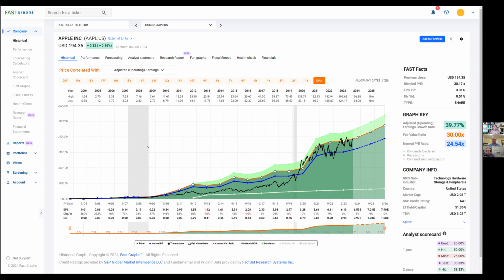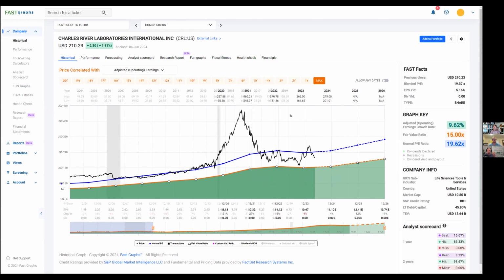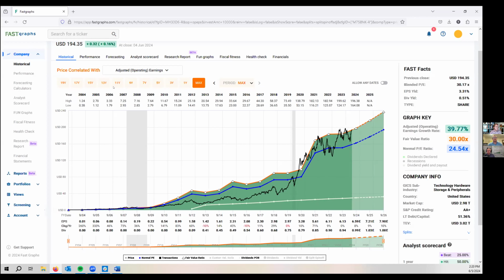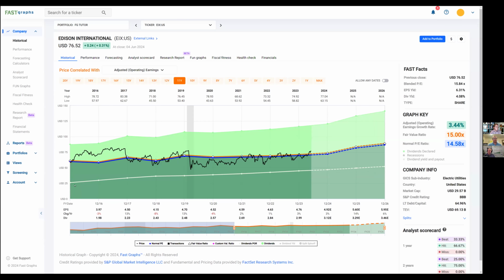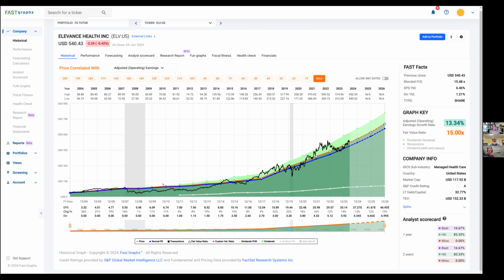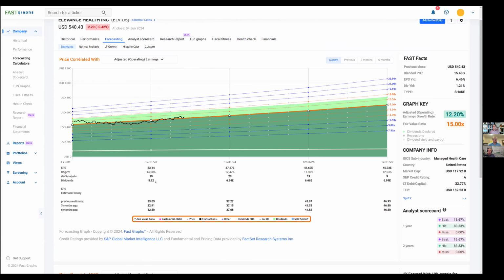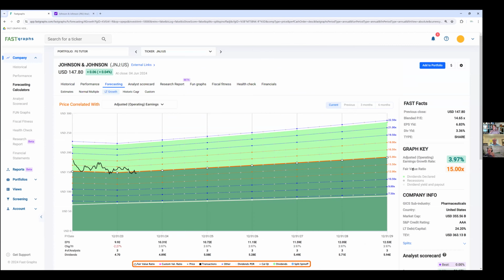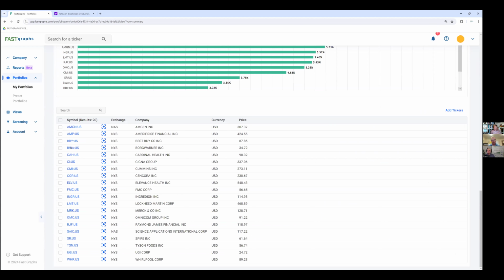Unleashing The Power Of FAST Graphs with Chuck Carnevale, Colton Carnevale & Professor Nathan Mauck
FAST Graphs Webinar held on June 5, 2024
Moderators:
Chuck Carnevale, Co-founder of FAST Graphs, a.k.a. Mr. Valuation, Colton Carnevale, COO of FAST Graphs and Professor Nathan Mauck, Ph.D, Associate Professor of Finance at the University of Missouri, award-winning professor focused on valuation with over 20 peer-review academic research journal articles.
Event Details:
• Date: Wednesday, June 5, 2024
• Time: 3:00 p.m. EST
• Topic:  Unleashing the Power of FAST Graphs
During this webinar session, we discussed how to maximize the benefit of your subscription through providing valuable insights and analysis. This was a fantastic opportunity for you to interact with us, share your thoughts, and gain a deeper understanding how to effectively utilize FAST Graphs towards learning how to be a smarter and more prudent investor.  Look for further FAST Graphs Webinars in the future!